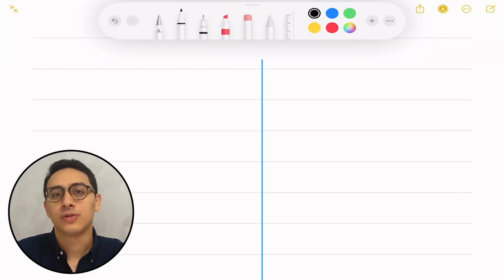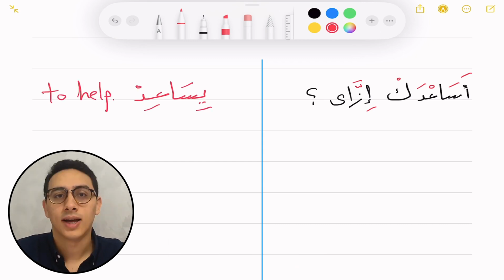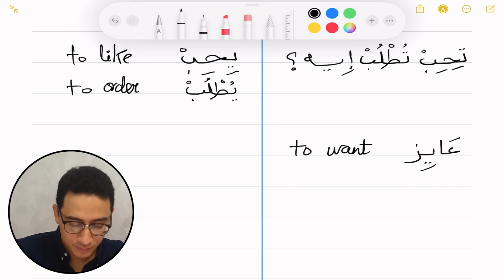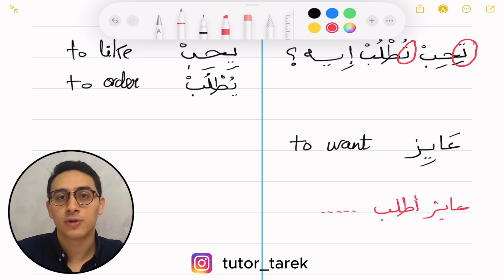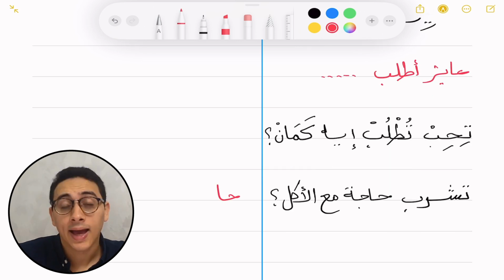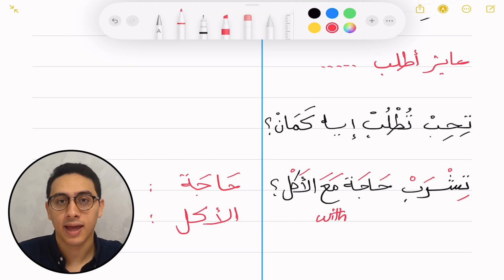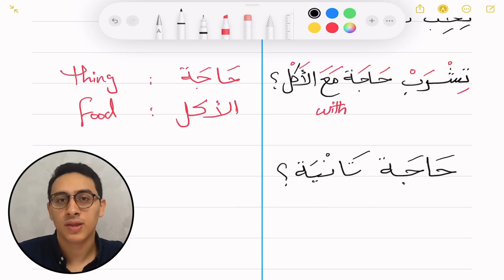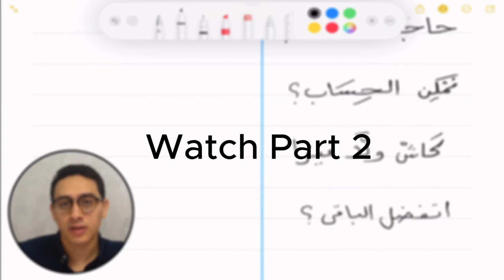Learn to order in Arabic l Order your food now l Chapter 6 l Part 1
Start your Arabic Language journey with the basics. In this video, you'll how to order in Arabic, including how to say the Fruits. Learning Arabic isn't hard with 𝓽𝓾𝓽𝓸𝓻 𝓽𝓪𝓻𝓮𝓴.

Our interactive board will help you to practice and reinforce what you learn. Get ready to make a great first impression on your next trip to the Arab World!